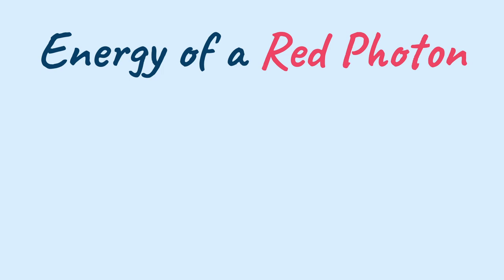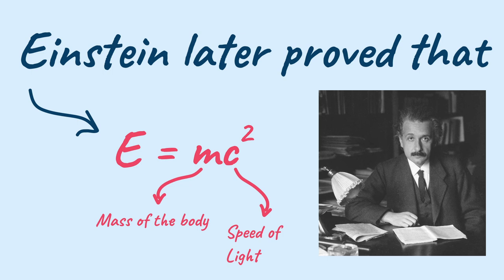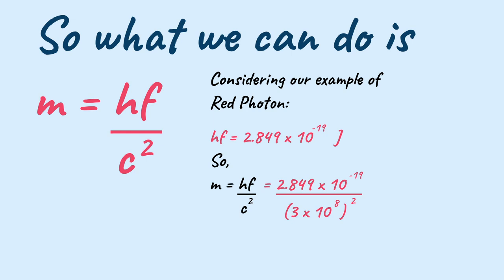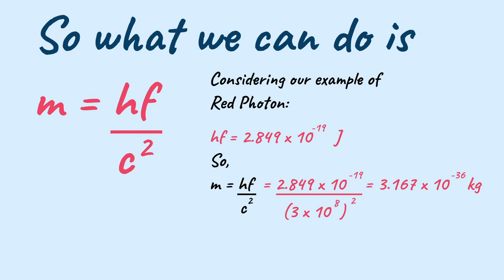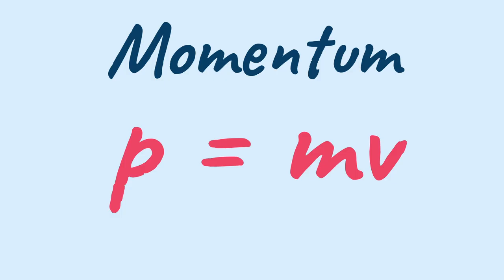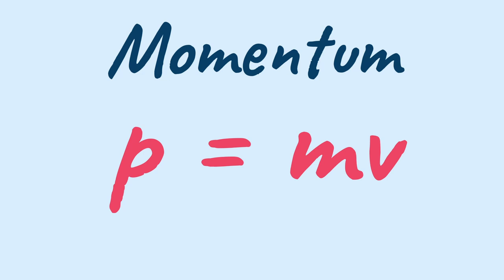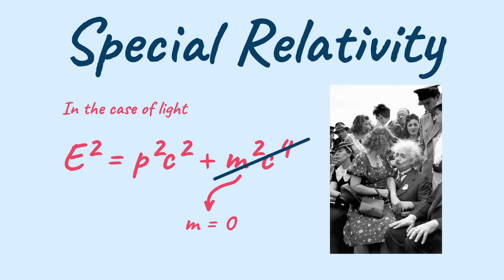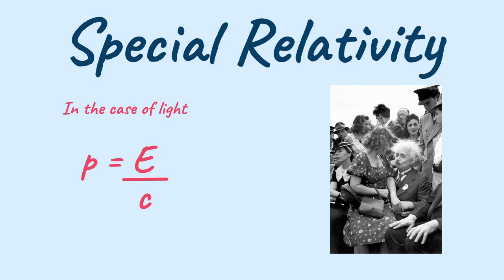Photon Momentum | Quantum Physics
How can light have momentum if it does not have mass?
Can light really push you?
Well the answer is... quite frankly yes! As per Newtonian Mechanics we know that momentum is the product of mass and velocity but to be honest it has some restrictions.

Do let me know your thoughts about this in the comments.